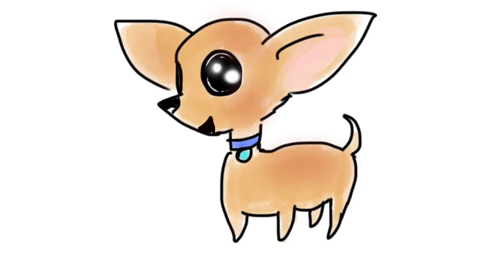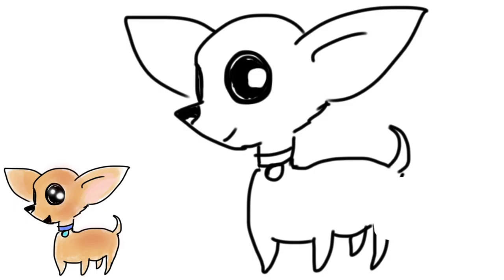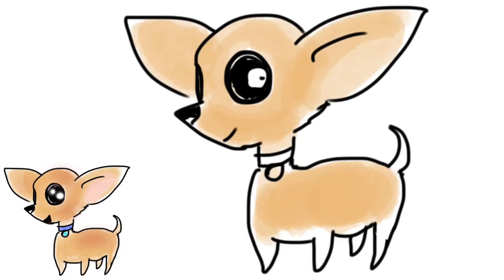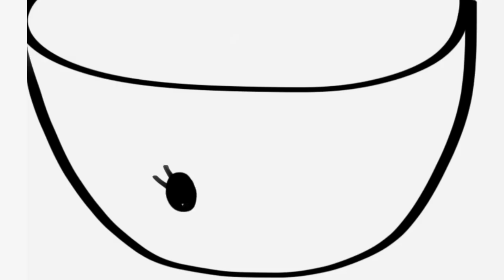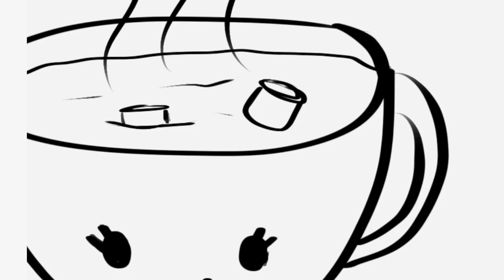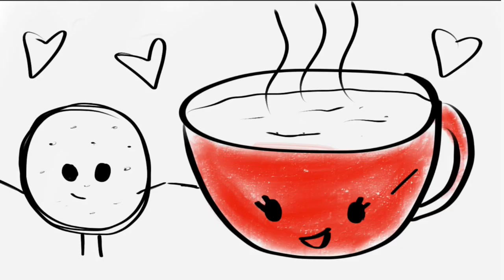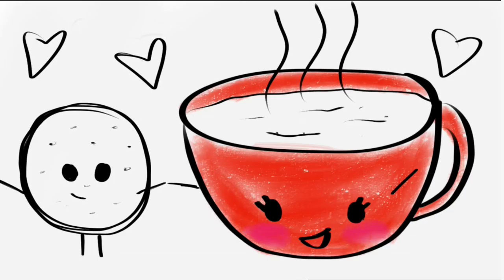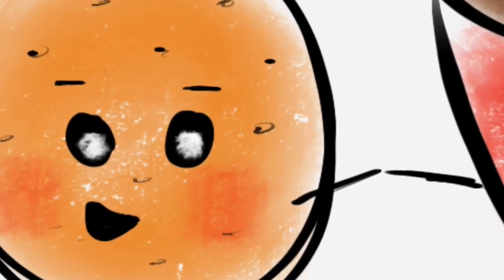DRAWING A CHIHUAHUA DOG - how to draw a dog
This is an art for kids videos. You can draw along this cute chihuahua dog. Or use the drawing idea for  Art projects. I am finger drawing this cute dog and I hope you find one  or two  Art Tips in this tutorial. I love teaching kids how to draw. I love chihuahua dogs. Well I love drawing all sort of puppy in a cartoon style. I hope you like it too! happy drawing!